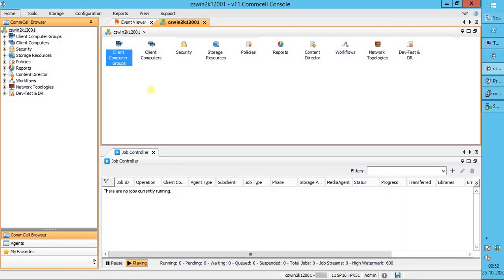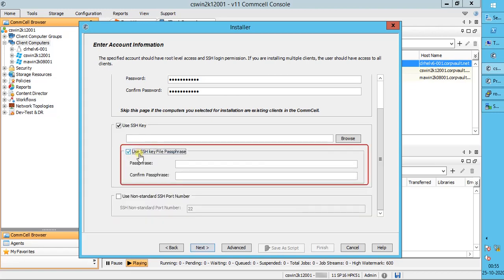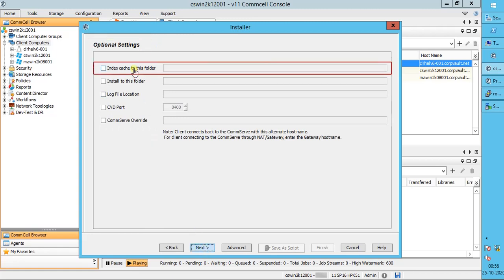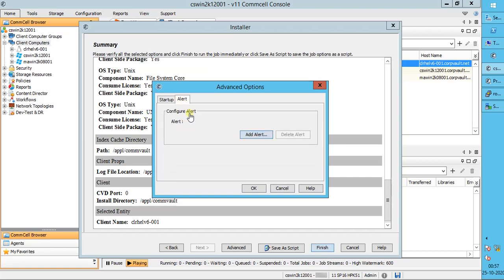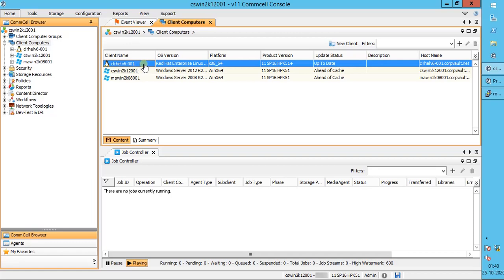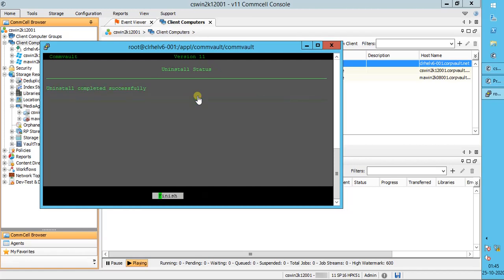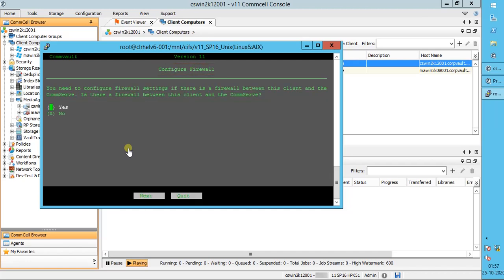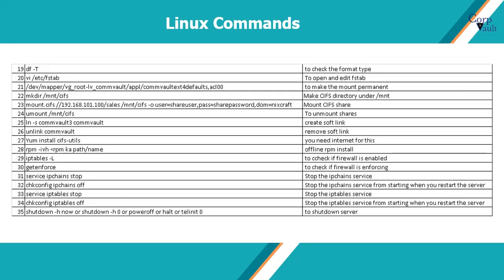Commvault v11 - Push or Remote & Manual Install for LINUX server along with de-com & delete Client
In this video, we discussed, push or remote install & manual install for Linux client computer along with how to decommission and delete the client-server in CommCell browser

@03:35 - Push or Remote Install
@16:32 - Decomission and Delete of Linux Client
@21:52 - Manual Install of Commvault software
@26:42 - Issues / Scenarios
@26:49 - Error Code: [68:331] Description: Unable to obtain package information required to install selected packages.
@27:46 - Error Code: [68:151] Description: Install Software Failed. & Error: Client doesn’t have valid certificate to connect.
@28:47 - Linux Commands
@28:58 - Dirty Uninstall